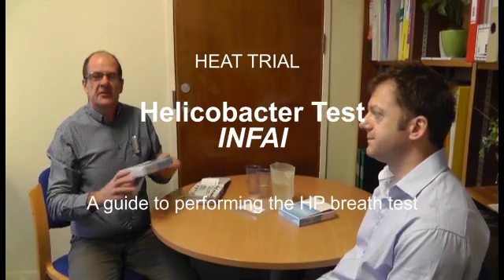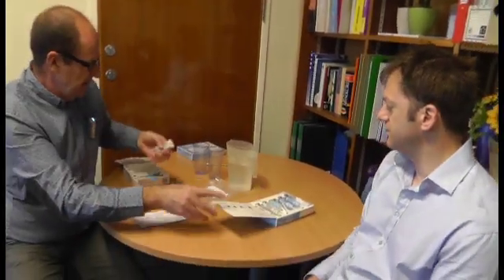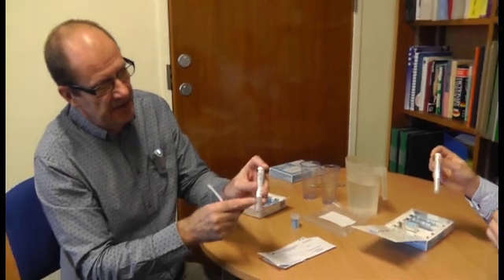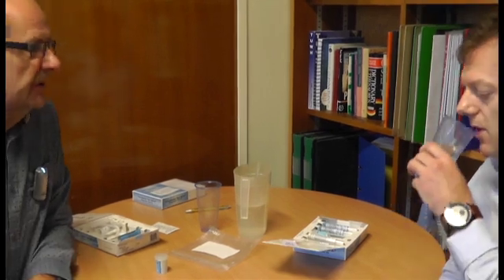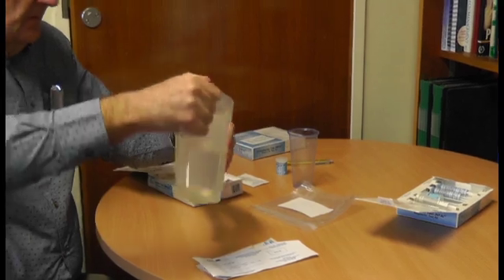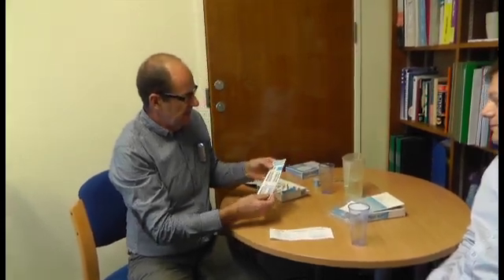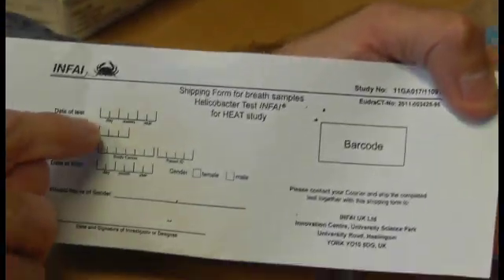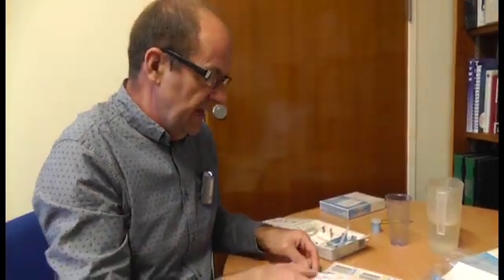Community Health Science - Breath Tests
Helicobacter Test - INFAI

A guide to performing the HP breath test.